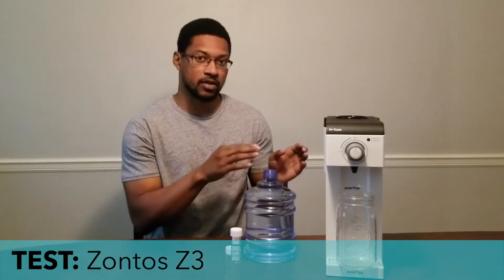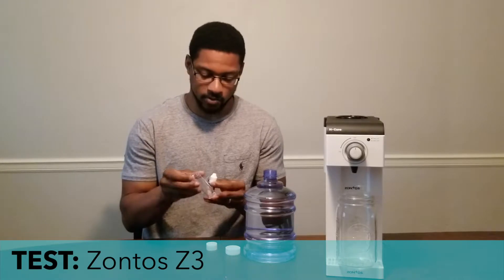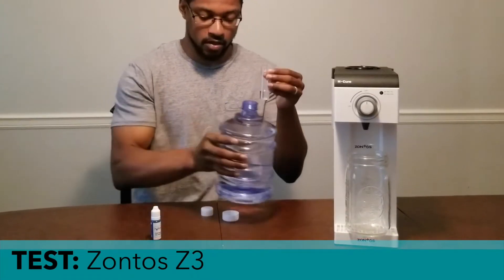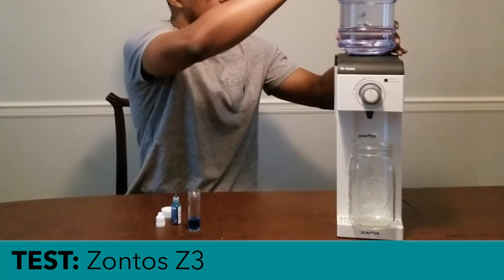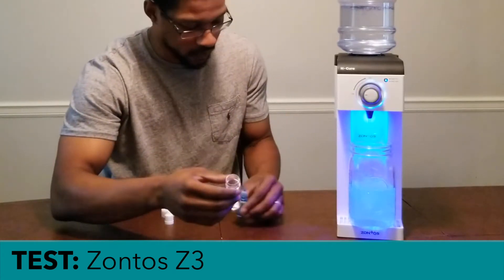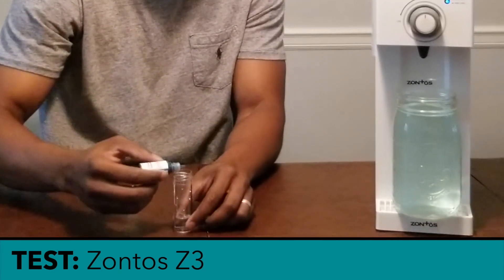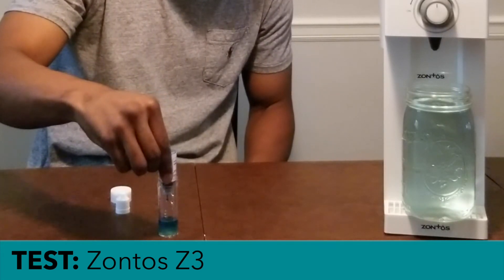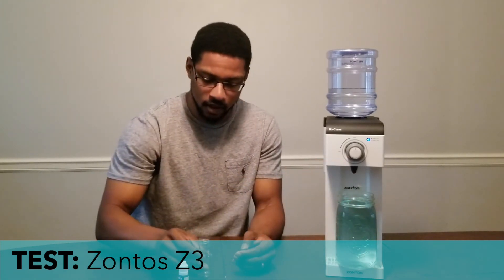TEST: Zontos Z3 - H2 Water Generator || H2Hubb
In this video we actually TEST the hydrogen gas concentration of the Z3 from Zontos. We use H2Blue test reagent to determine the mg/L (or ppm) of H2 in the water.